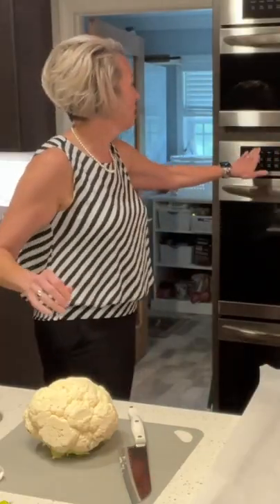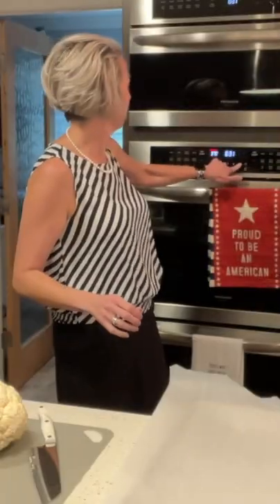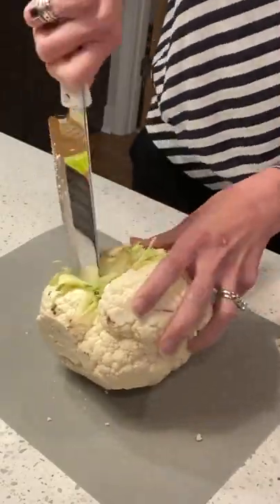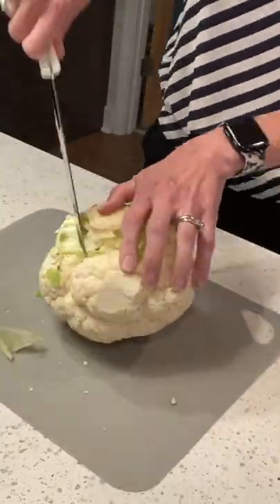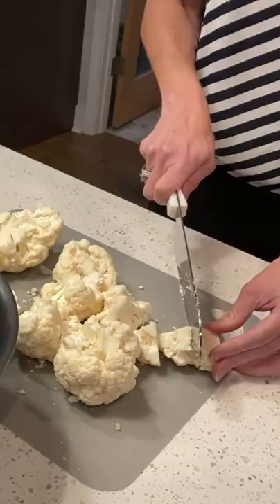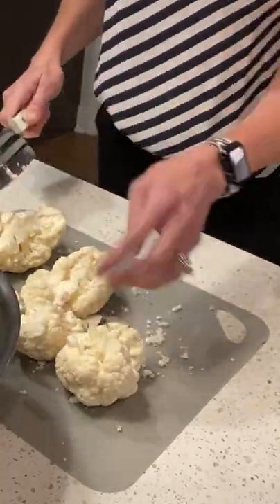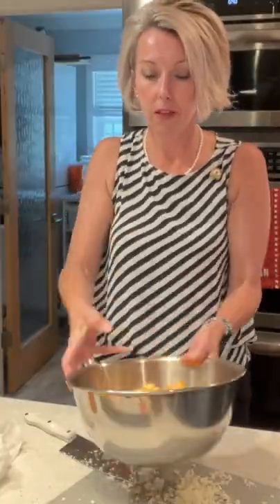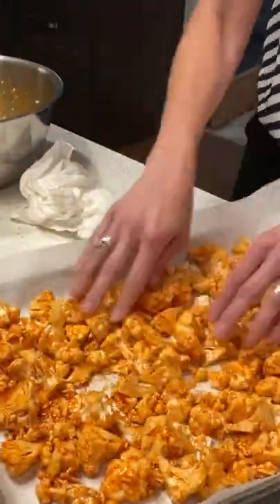2 Ingredient Vegetarian Side Dish with a 💥! | Bang Bang Buffalo Cauliflower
Have you ever craved the taste of juicy buffalo wings, but a little voice whispered, YOU NEED VEGETABLES!?  I have the perfect solution — try my Bang Bang Buffalo Cauliflower. Spicy, crunchy, HEALTHY, and very easy to make with only 2 ingredients! What a great meatless appetizer without sacrificing *taste*.

Follow along for tips on cutting your cauliflower head without the mess!

★ INGREDIENTS ★
► Frank’s Red-hot Buffalo Wing Sauce
► Head of Cauliflower

★ DIRECTIONS ★
► Preheat the oven to 375 degrees.
► Line a baking tray with parchment paper.
► Flip the cauliflower head over and using a knife, cut in a star shape around the core – releasing the larger cauliflower pieces.
► Then, cut the bigger pieces in half twice, and then in quarters. Place in a large bowl.
► Drizzle hot sauce over the cauliflower and toss lightly – evenly coating every piece.
► In a single layer, spread the cauliflower onto the baking sheet.
► Bake for 25-35 minutes depending on your desired crispness.

ENJOY with an ice-cold glass of sweet tea!

Oh and listen, let me remind you — please don't forget if you have any real estate buying or selling questions, you can call on this girl!  And if your REALTOR® association or brokerage needs a speaker, DM me because I am ready to share my trade secrets with your team!

★ COOKBOOK – MY KITCHEN! MY RULES! ★
Easy Southern Dishes For a Busy Lifestyle (A Tribute to Betty Feezor). Purchase ebook or printed cookbook.